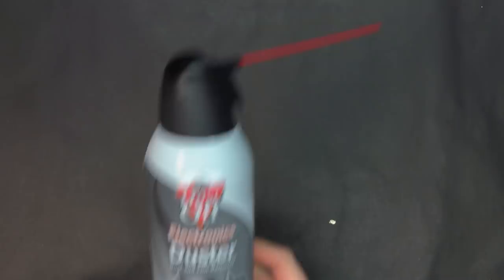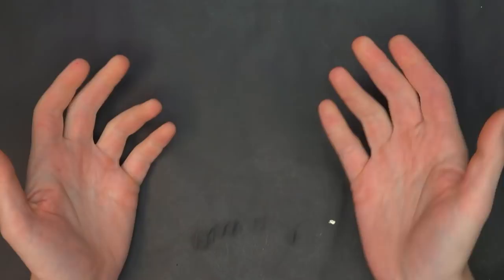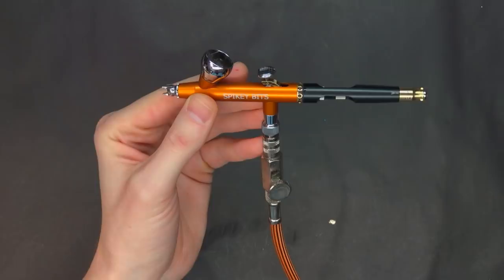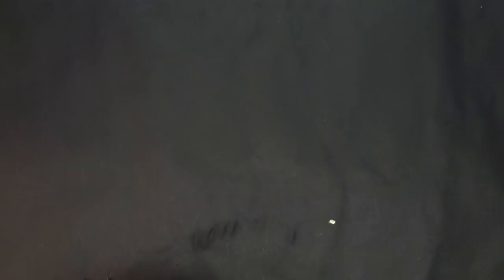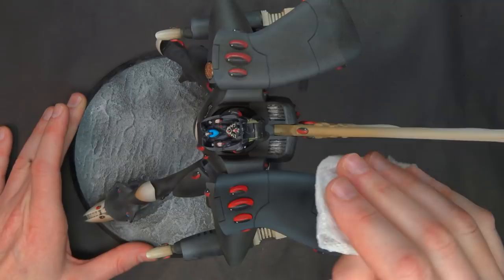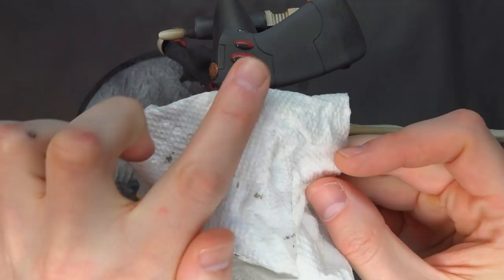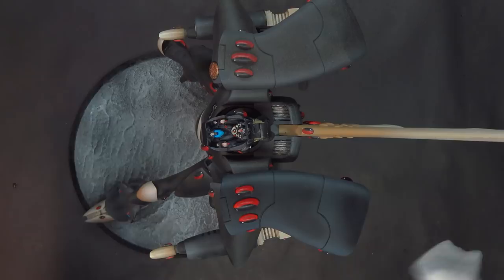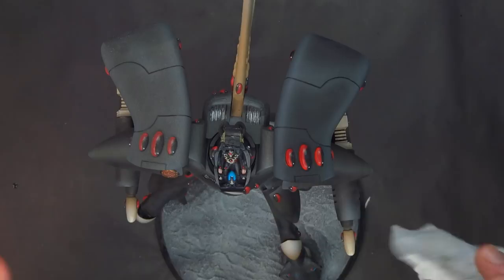Secret To Remove Dust & Fix Varnish Matte Coat Crazing / Frosting On Miniatures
We use a $500 mini to show you it works! Don't miss these super helpful tips for how to remove dust and fix crazing and frosting from bad matte coat and varnish on your miniatures. More how to hobby tutorials